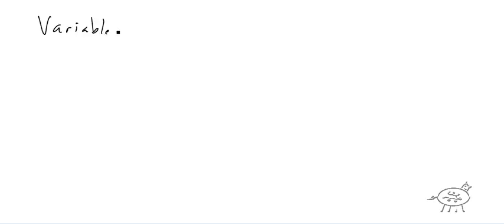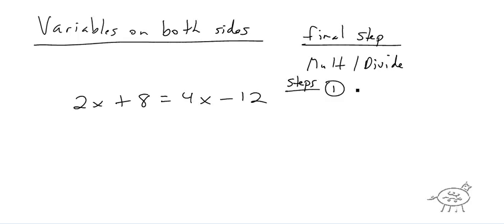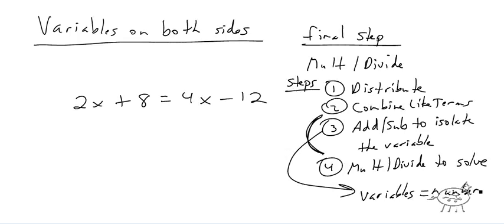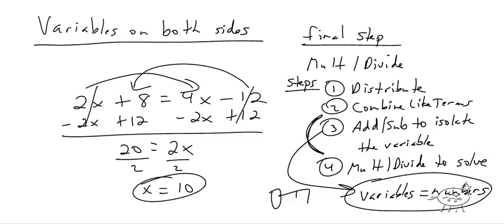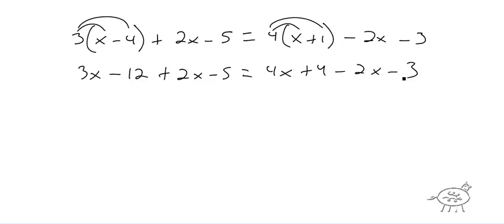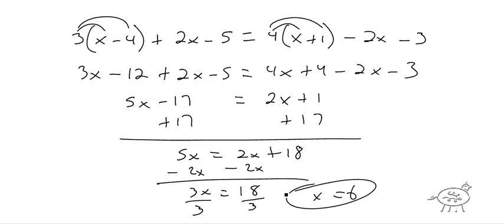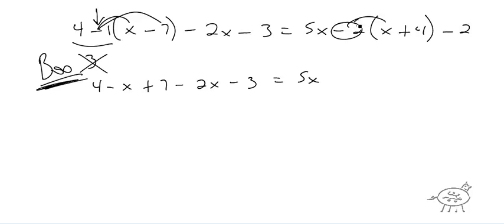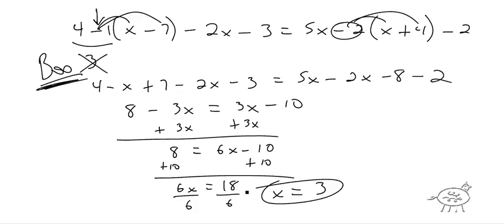M117 3 Variables on both sides